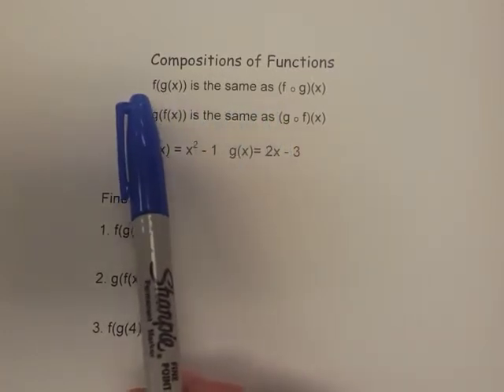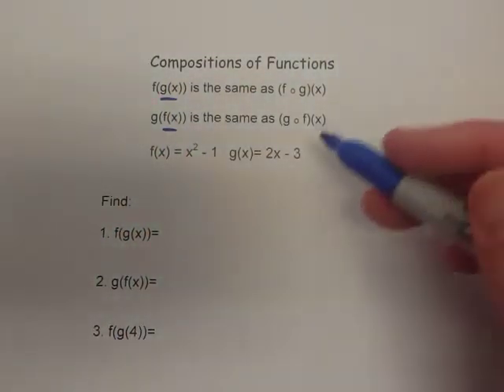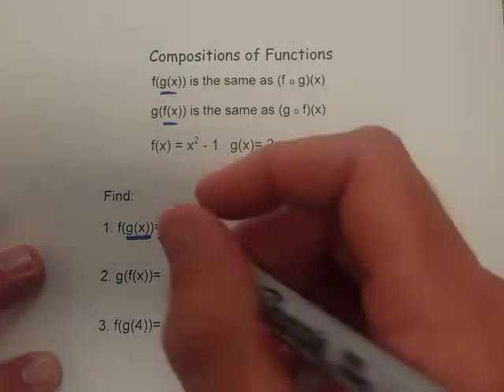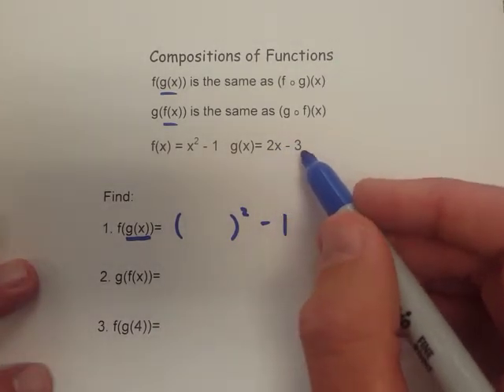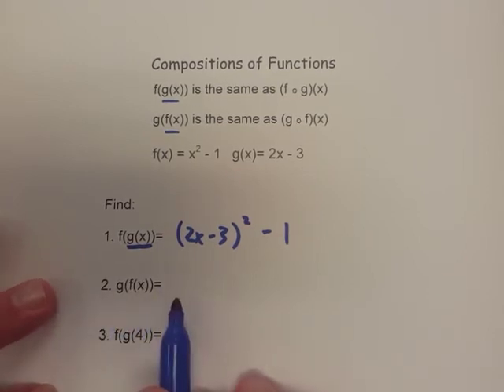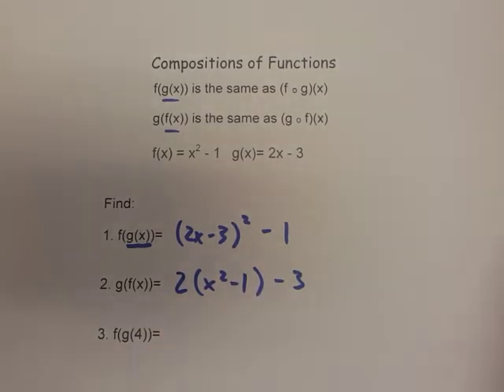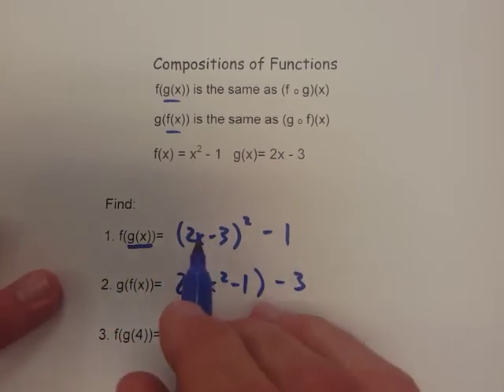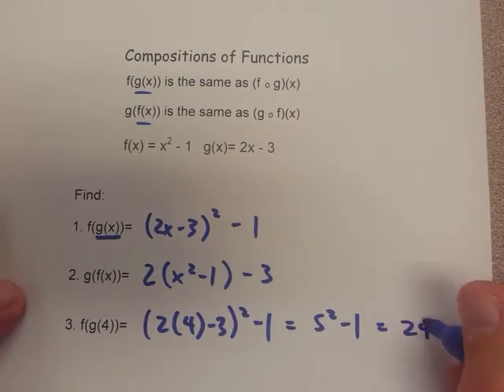1.4D1 Compositions of Functions